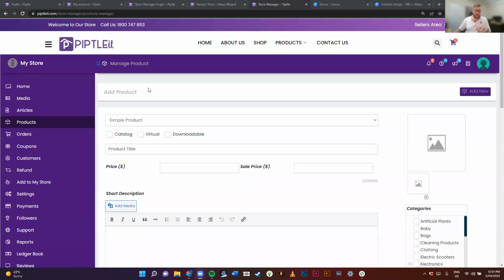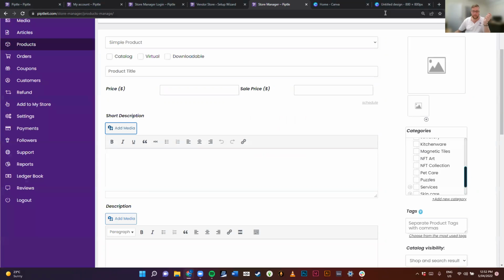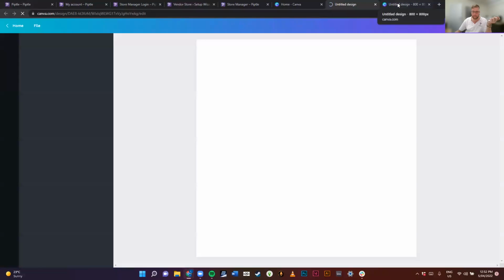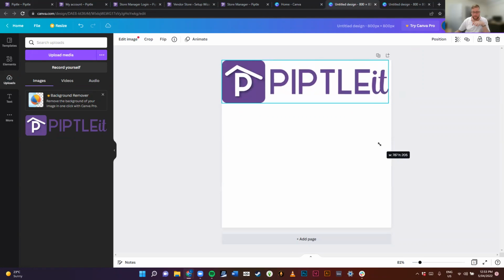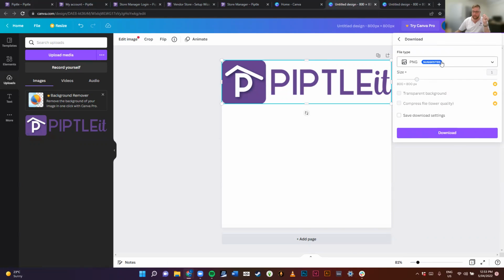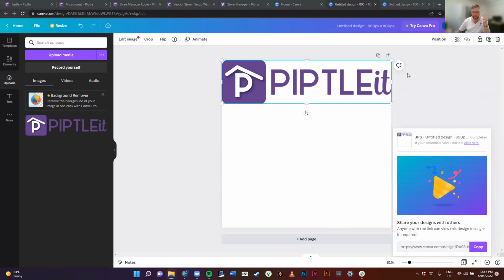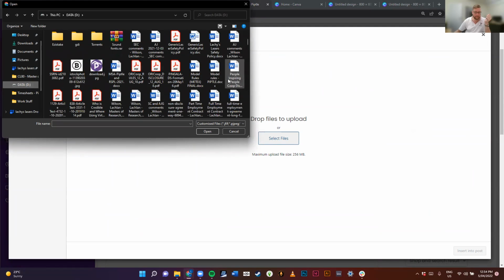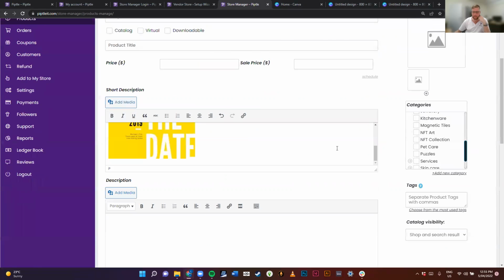PIPTLEit Product Uploading Tips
Here we go over some tips from our IT experts on how to optimise your listings when adding new products to our PIPTLEit Store!